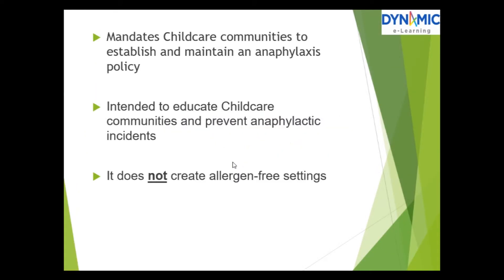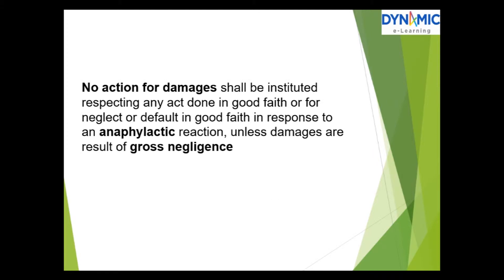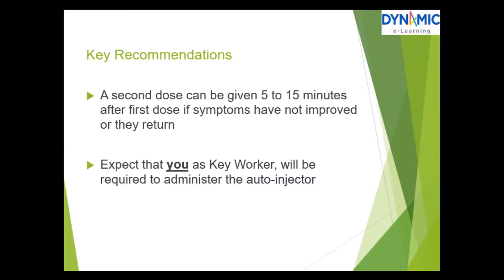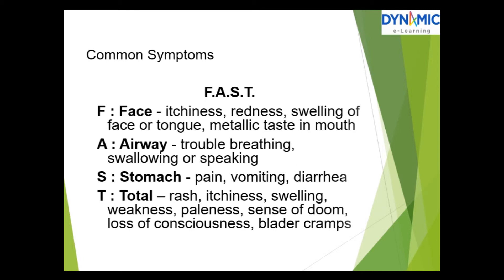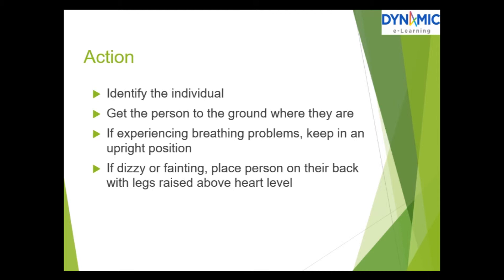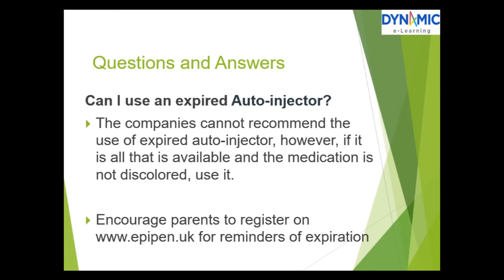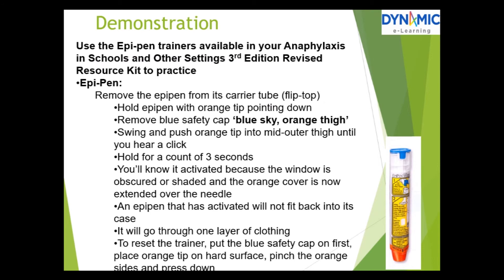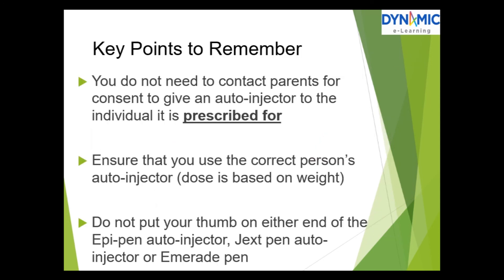Anaphylaxis in Early Years